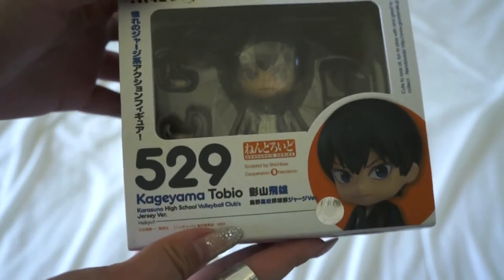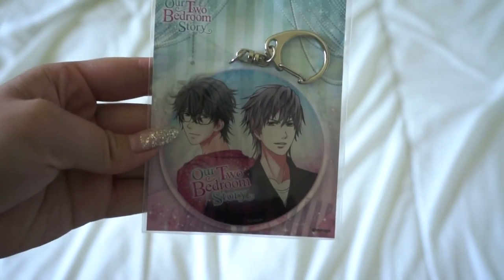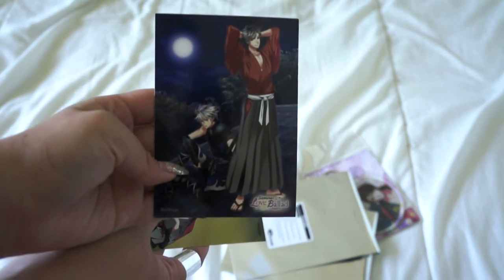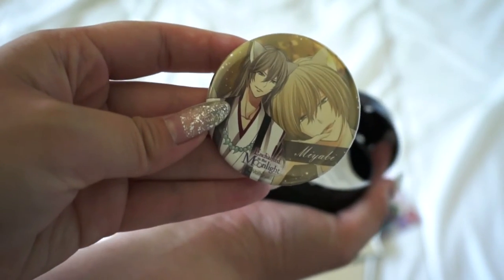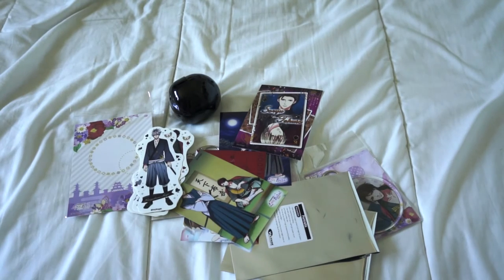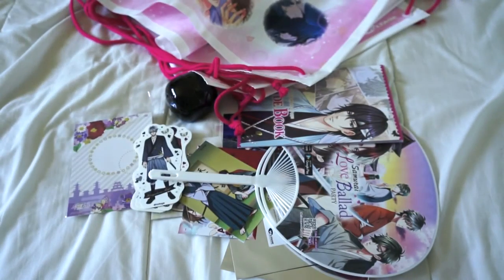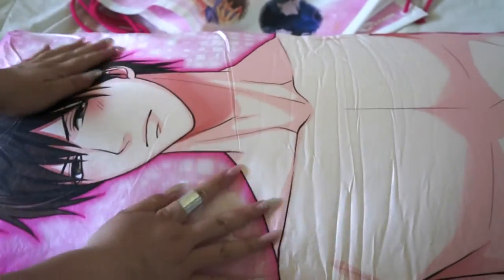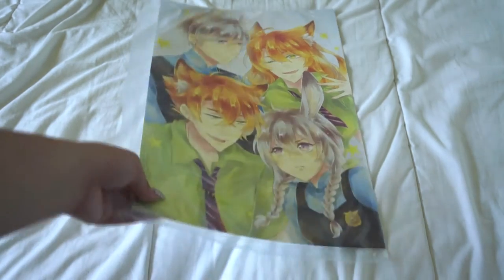Anime Expo 2016 Merch Haul (Mostly Voltage inc.) | KRAPSYK